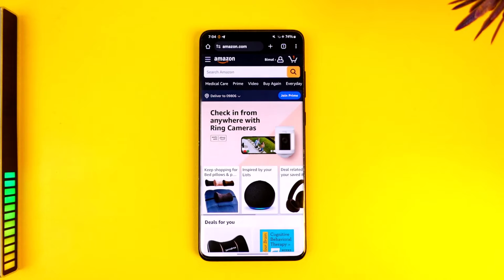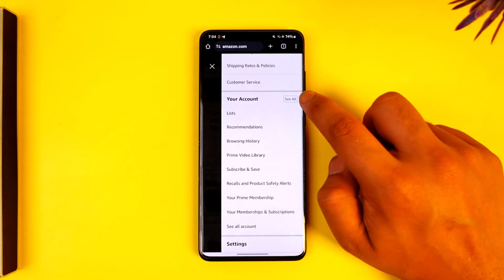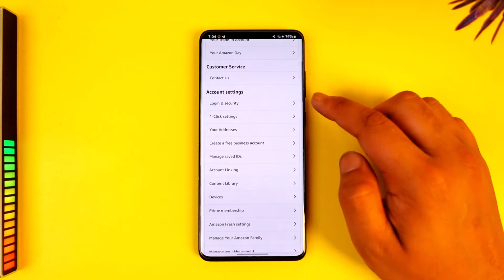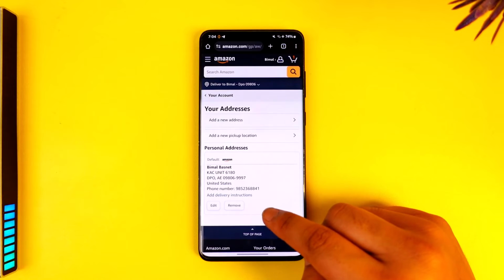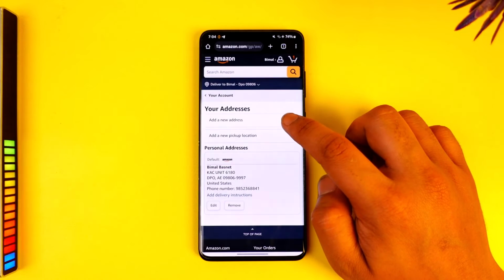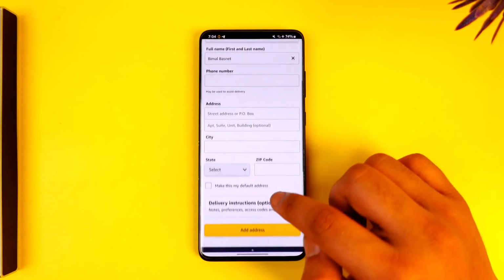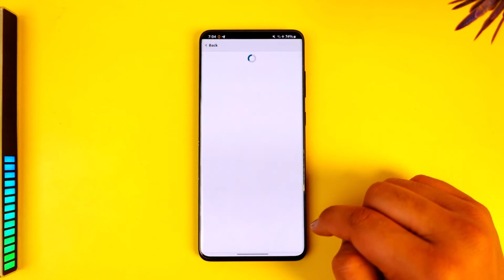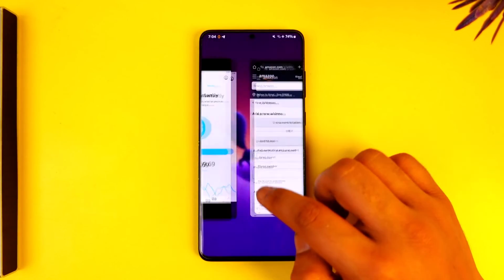How to Change Residential Address on Amazon !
In this tutorial video, I will quickly guide you on how you can change residential address on Amazon. So, make sure to watch this video till the end. We try to be responsive to as many questions as possible.

► Chapters:
0:00 Introduction
0:10 Change Residential Address
1:10 Conclusion